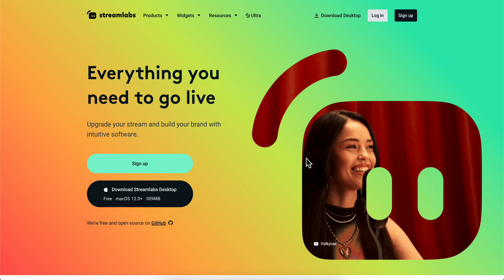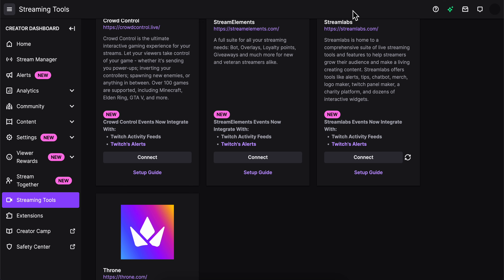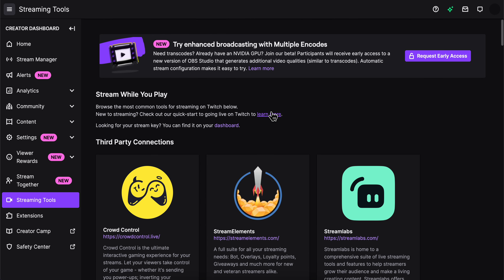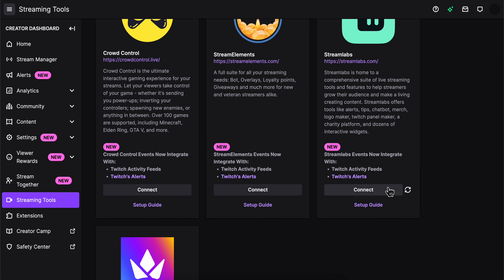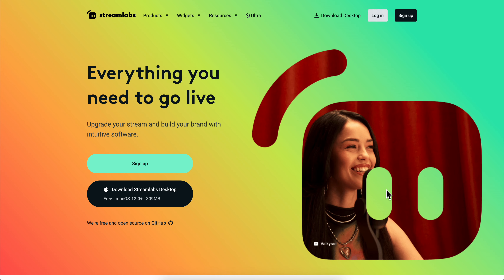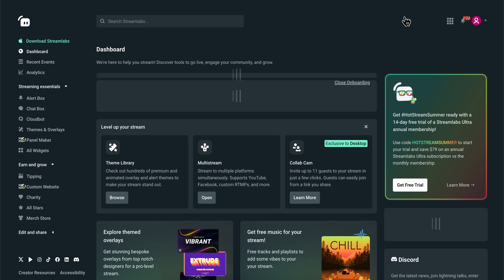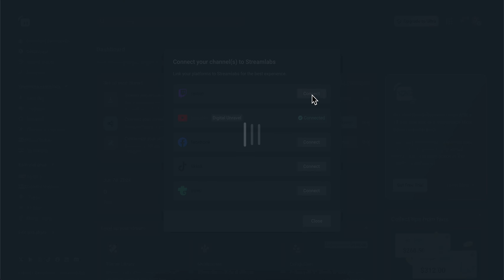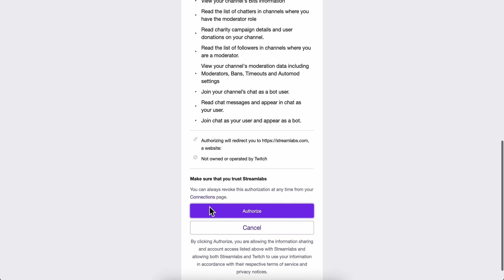How To Connect Streamlabs To Twitch | Easy Guide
How To Connect Streamlabs To Twitch

If you are looking for a video about how to connect streamlabs to twitch, here it is! In this video I will show you how to connect streamlabs to twitch. Be sure to watch the video to the very end because you will learn how to connect streamlabs to twitch. That's easy and simple to do from your phone or computer.